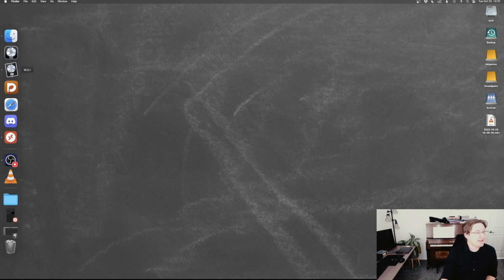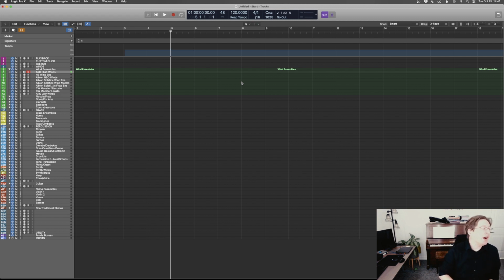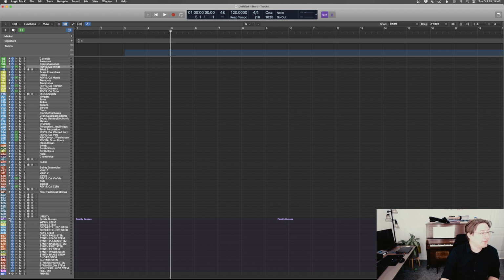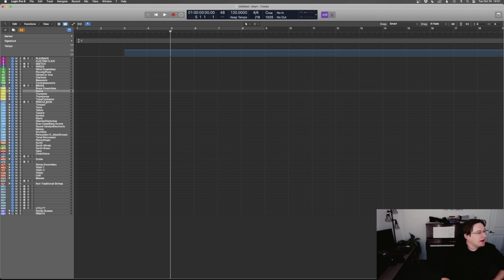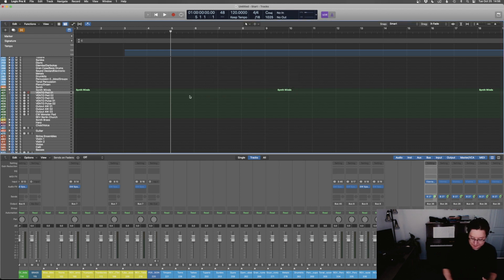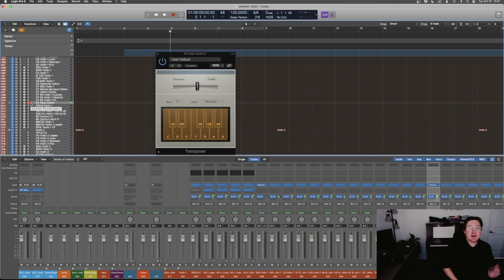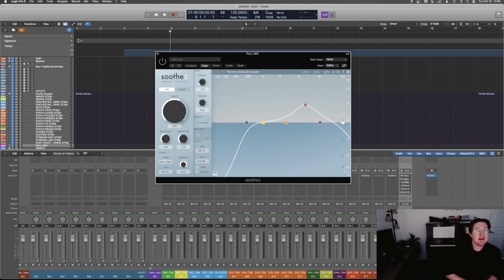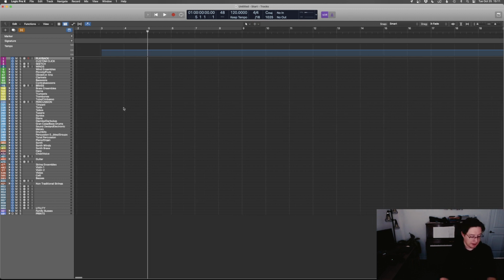Template Walkthrough (Late 2022)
I've been promising a template walkthrough for some time now.

Finally!